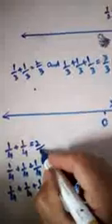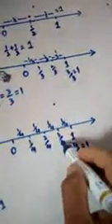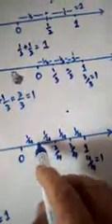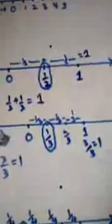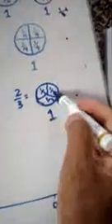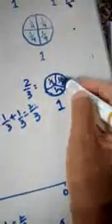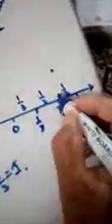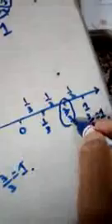Fractions on number line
SCHOOL=GUPS BATAGUND
CLASS=6th
SUBJECT=URDU